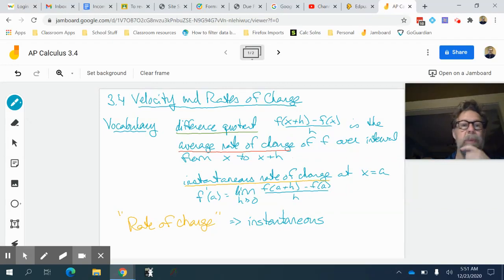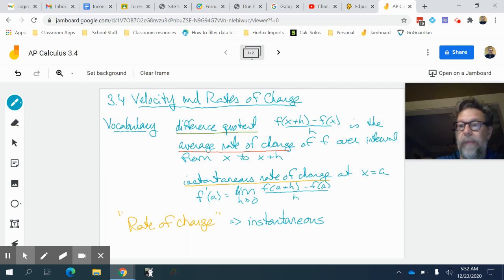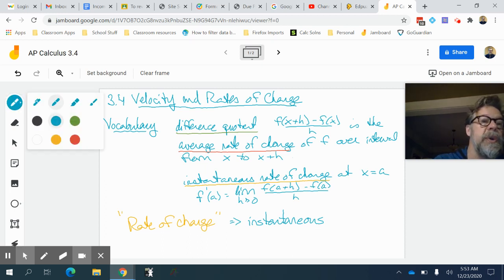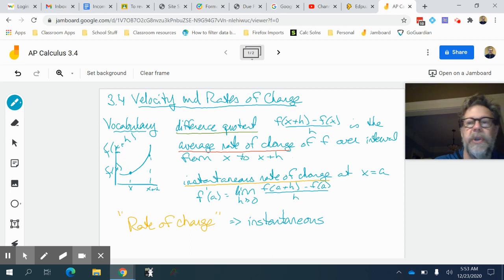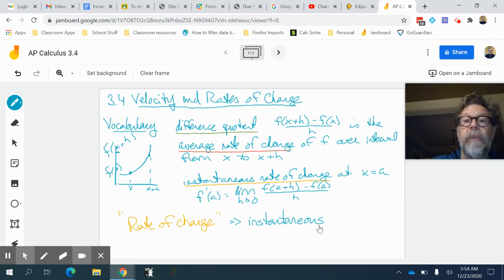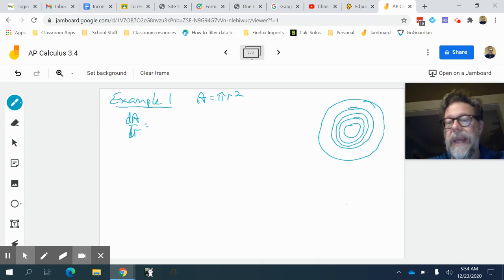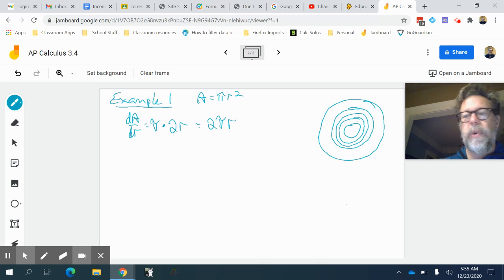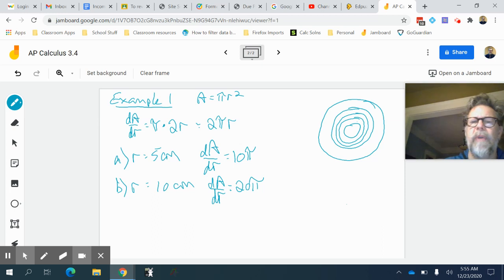3.4-1 Velocity and other rates of change